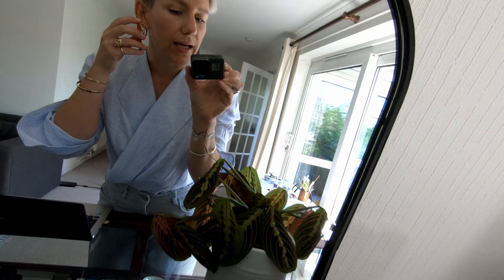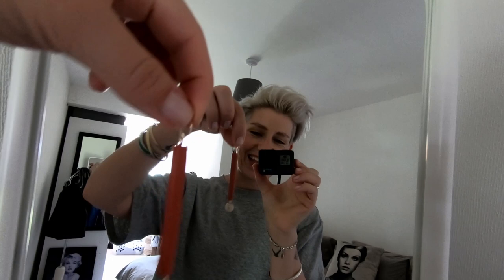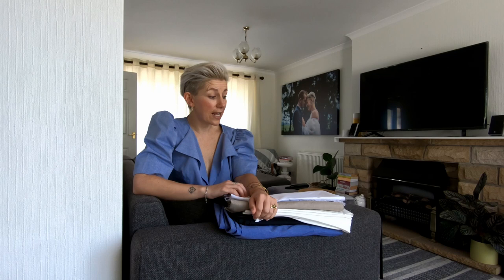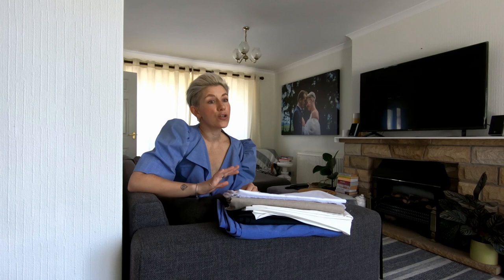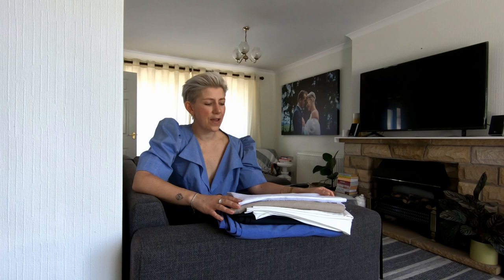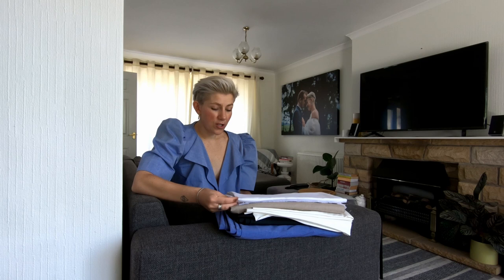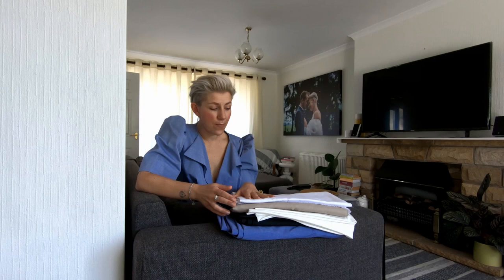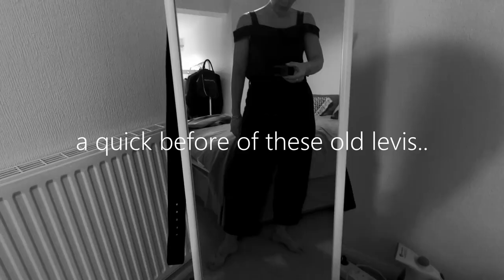BEHIND THE SCENES | earring designs, DIY and creating content.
What had thought would be like a weekly vlog is turning into a more behind the scenes vibe, of this time I have at home, perfecting designs, having fun making things and recording it all. I like the idea of having these video snapshots, so I'm gonna make them as I feel and hopefully I'll look back one day and smile..